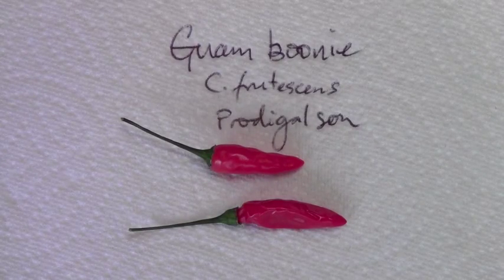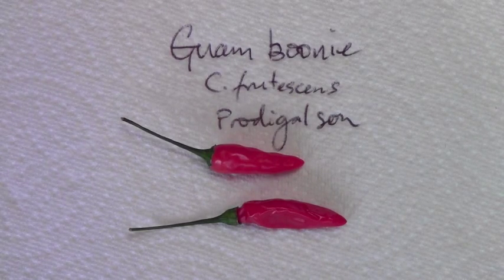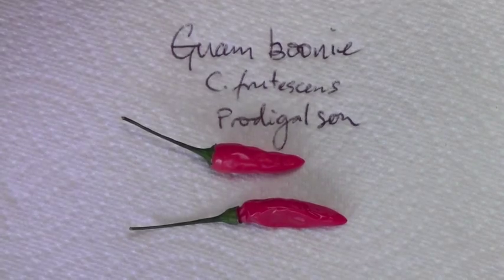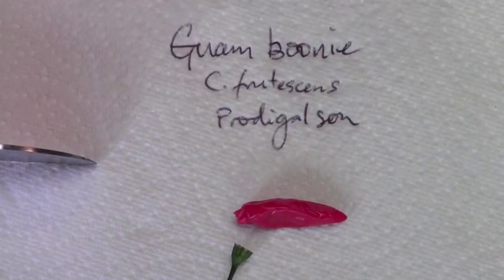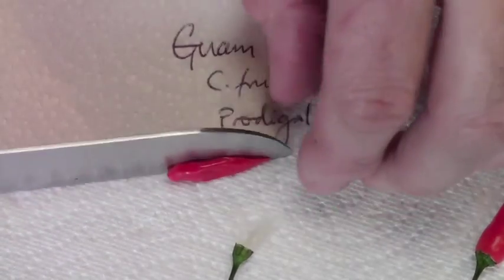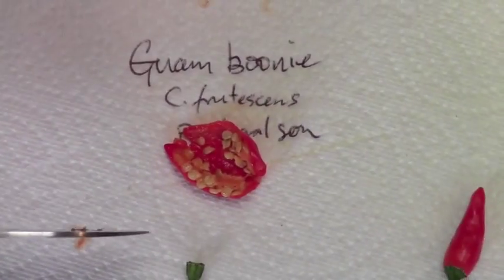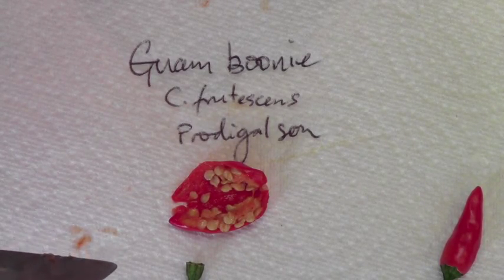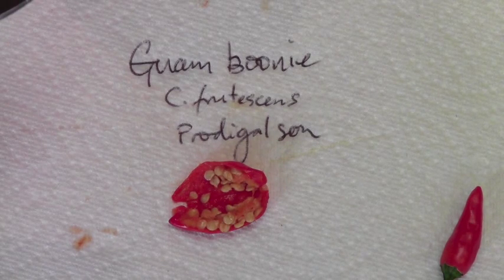The Guam Boonie, a C.frutescens variety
Thanks again go to Pr0digal_son for this lovely pepper.

Yet another frutescens variety I loved. Before this year I`d only had Tobasco and I`m not that fond of those. How wrong I was to put all frutescens in the same basket.

The Guam Boonie is wonderfully fruity, a little sweet, but also a little salty. It`s another way to balance flavours that I haven`t found in very many peppers. These really are delicious. One word of warning - Guam boonie is a name given to more than one type of pepper on Guam. Some of them are C.annuum, but the real one is a frutescens, so make sure you get the right one if you want to grow it!!!

How hot was it? Roughly between a Jalapeño and a Cayenne, but this is one you want to eat because the flavor is so good.

It does`t feature on my heat scale, but it is a really delicious pepper with many, many uses.